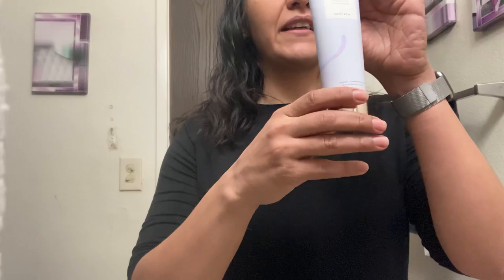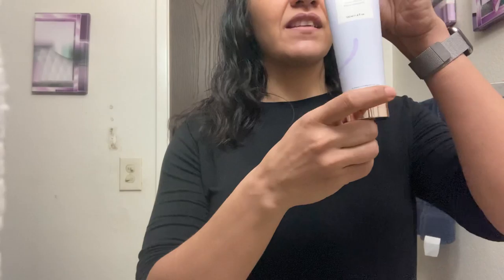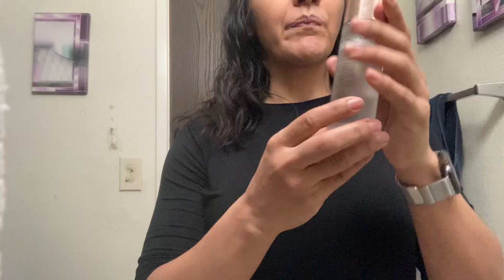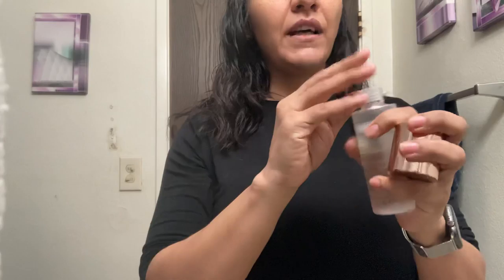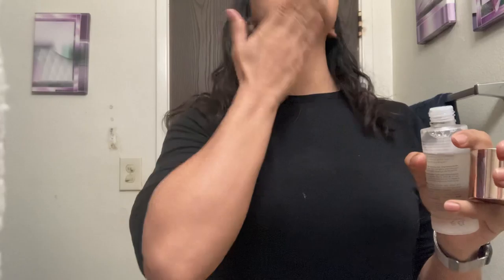Monat skin care